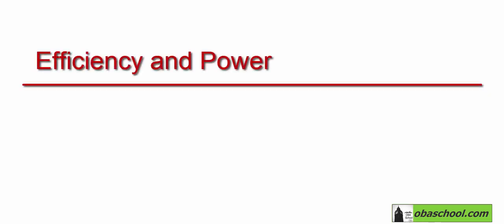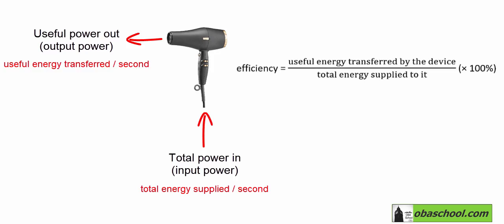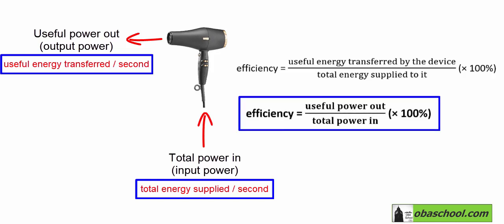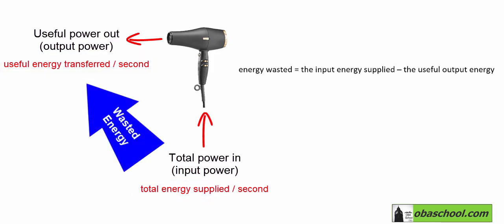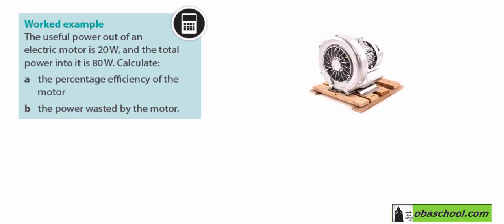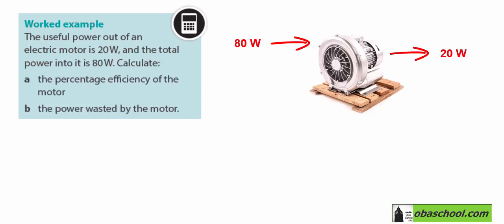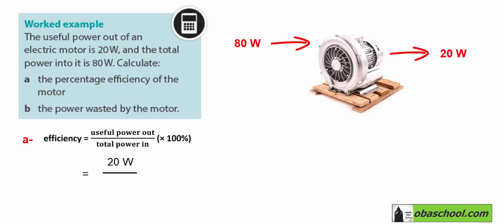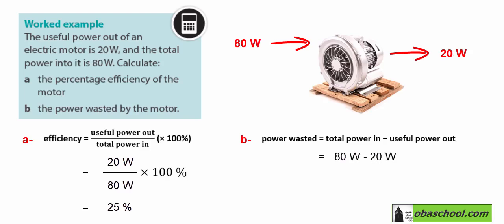Conservation & Dissipation of Energy – 1.33 Energy & Power – Muscle Power